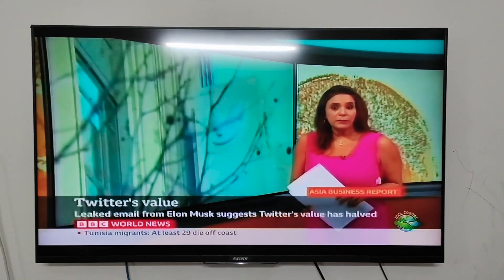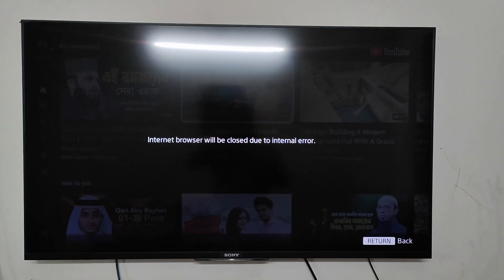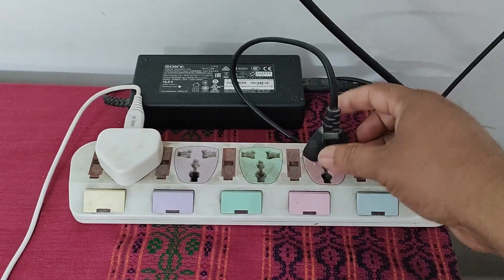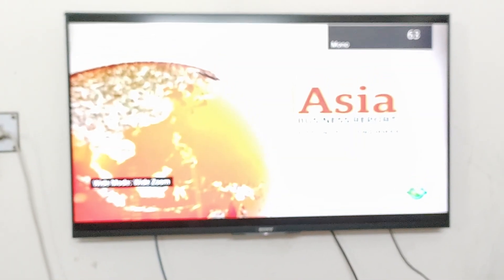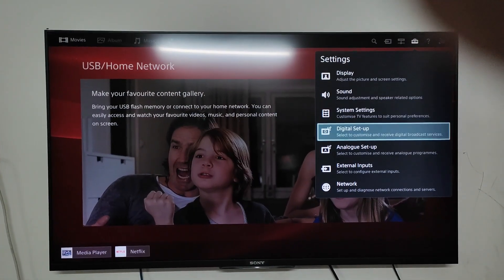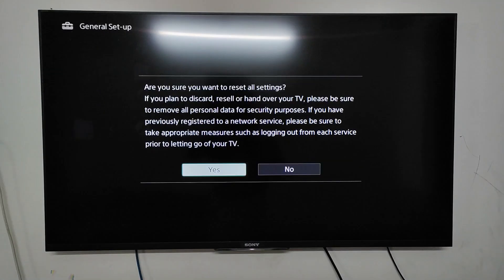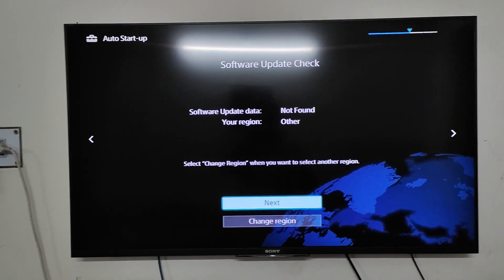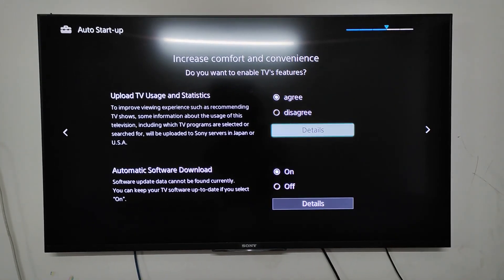How to fix "Internet browser will be closed due to internal error" when using apps on Sony Bravia TV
If you own a Sony Bravia Smart TV, you might have encountered an error that displays the message "Internet browser will be closed due to internal error" when using apps. This error can be frustrating and may prevent you from accessing your favorite apps and services. However, the good news is that there are some simple steps you can take to fix this issue.

In this video, we will walk you through the process of resolving the "Internet browser will be closed due to internal error" error on your Sony Bravia Smart TV. We will show you step-by-step instructions on how to troubleshoot this problem and get your apps up and running again.

First, we will explore some of the common reasons why this error message may appear. This could include issues with your TV's internet connection, outdated software, or problems with specific apps. By identifying the root cause of the problem, you'll be better equipped to tackle the issue head-on.

Next, we will provide you with a range of solutions to fix the error. This could involve resetting your TV to its factory settings, updating your software, or troubleshooting your internet connection. We will also provide you with some tips and tricks to prevent this error from occurring in the future.

By the end of this video, you'll be equipped with the knowledge and skills you need to fix the "Internet browser will be closed due to internal error" on your Sony Bravia Smart TV. Whether you're a seasoned tech expert or a beginner, our easy-to-follow guide will help you get back to enjoying your favorite apps in no time.

Don't let this frustrating error prevent you from using your Sony Bravia Smart TV to its fullest potential. Watch our video today and learn how to fix this issue once and for all!

internet browser will be closed due to internal error
internet browser closed due to internal error
internet browser will be closed due to internal error sony bravia
how to fix internet browser will be closed due to internal error
sony bravia internet browser will be closed due to internal error
el navegador de internet se cerrara debido a un error interno sony
how to fix sony tv internet browser will be closed due to internal error
how to fix "internet browser will be closed due to internal error" when using apps on sony bravia
internet browser closed due to internal error sony tv
sony tv internet browser closed due to internal error
Internet browser will be closed due to internal
internet browser will be closed due to internal error sony tv
sony bravia tv youtube app not working
sony bravia tv youtube not working
sony bravia youtube not working